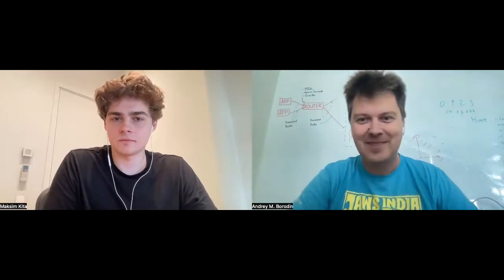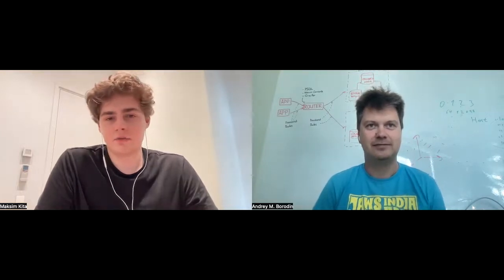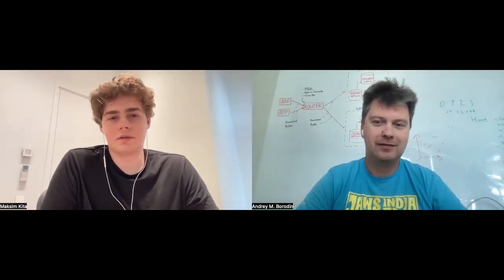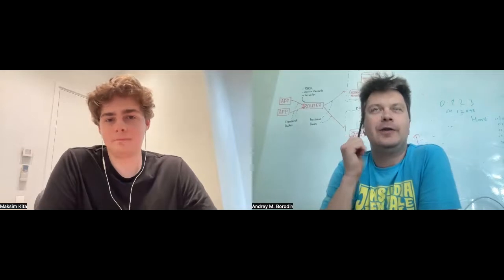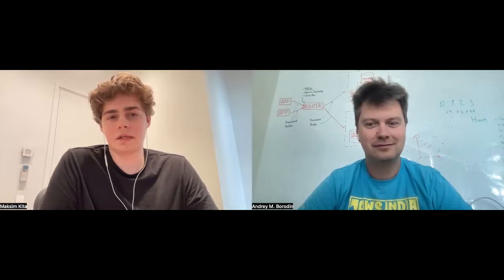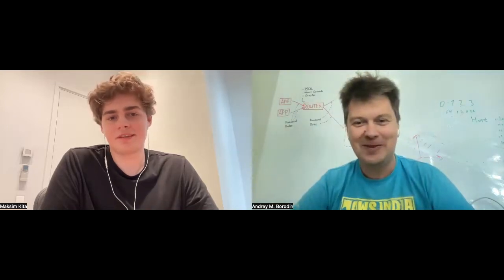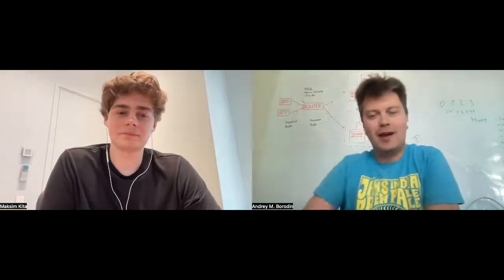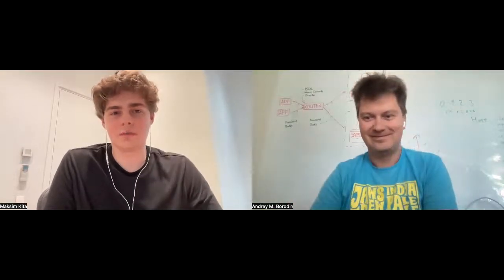Maksim Kita. ClickHouse.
[Also check out Postgres Pro "Postgres internals" book - A.B.]